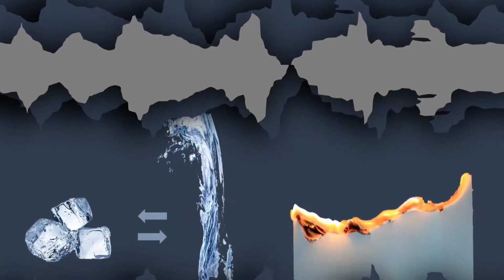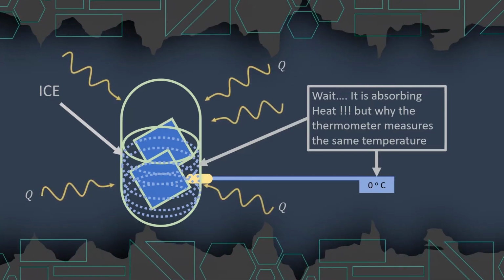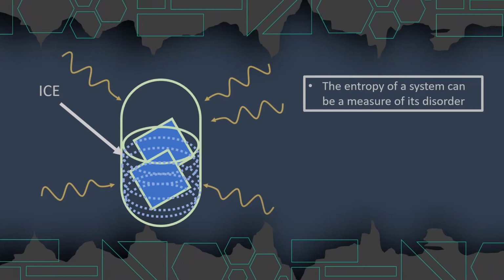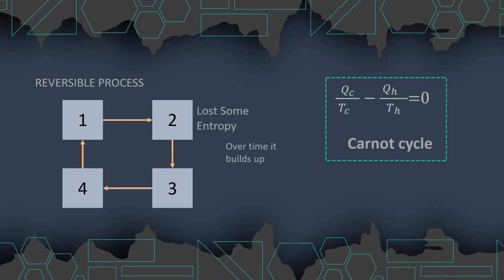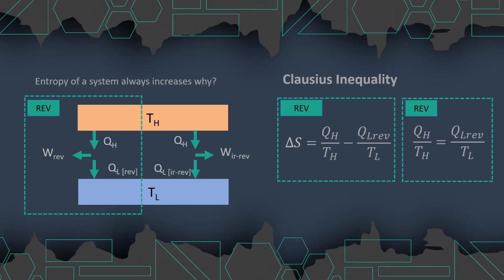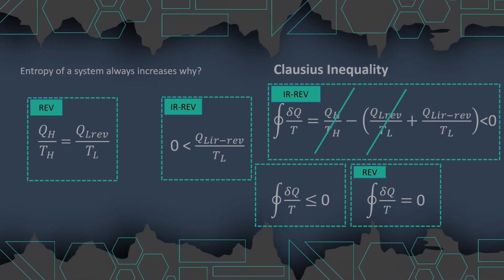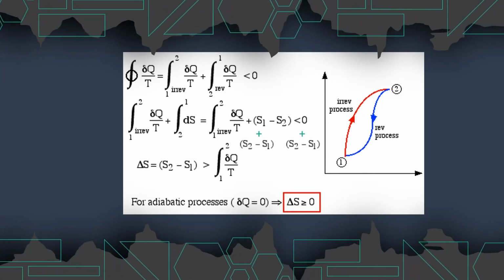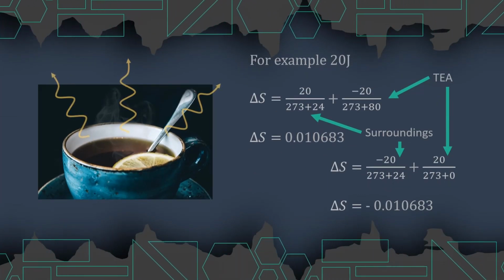Entropy and Clausius Inequality: Why entropy of a system increases? Clausius Inequality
This video explains what is entropy. What is Clausius Inequality? Why entropy always increases?